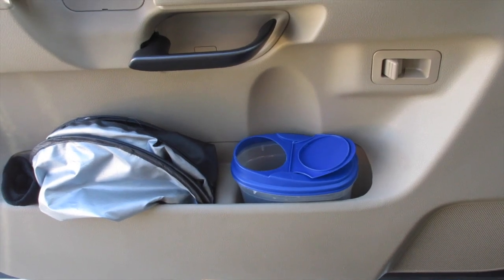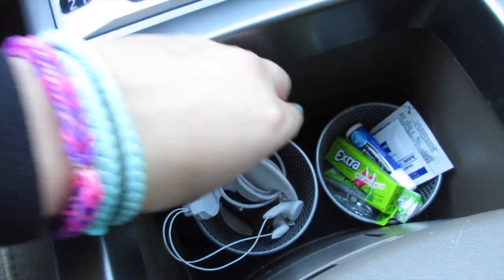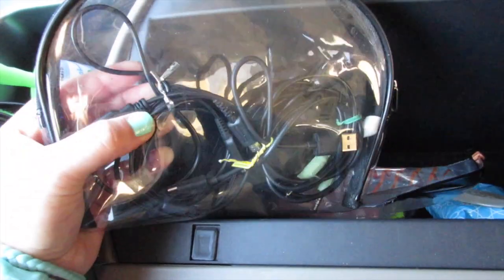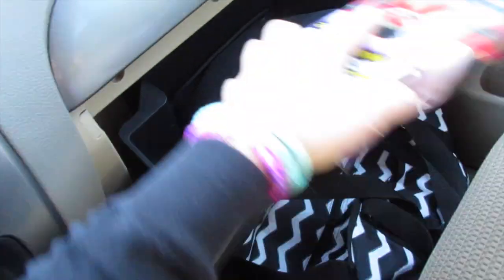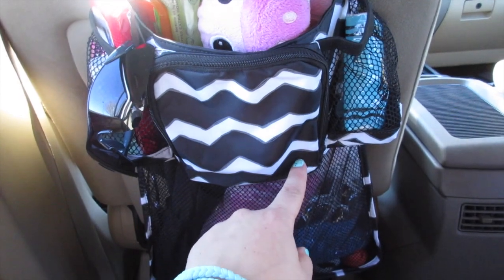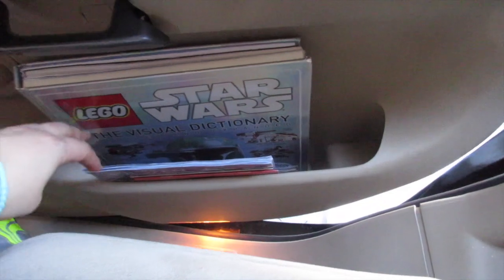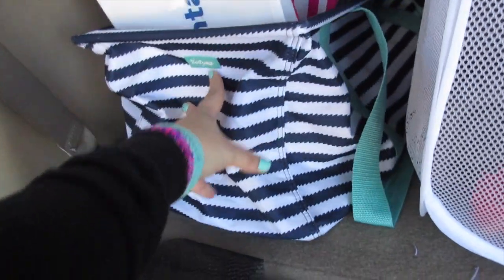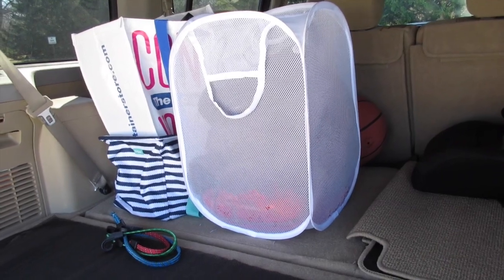Car Organization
Day 21 Car Organization happilyorganize2015 challenge .
created by HappilyAHousewife
Checkout other post on Instagram